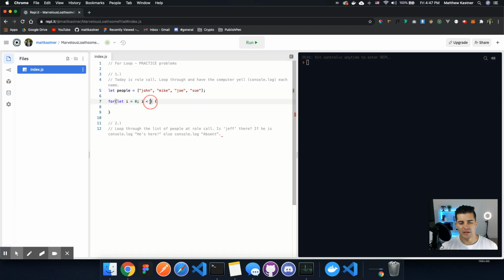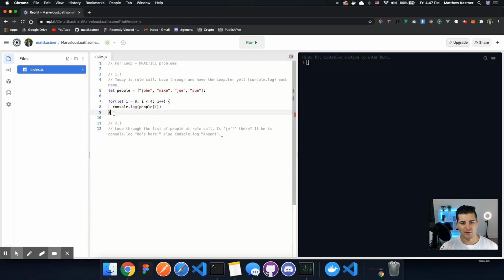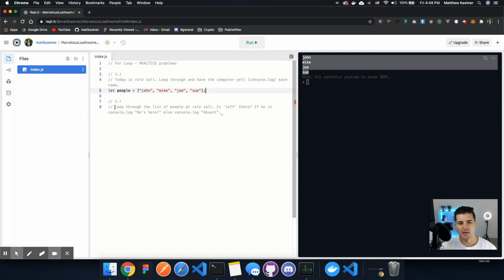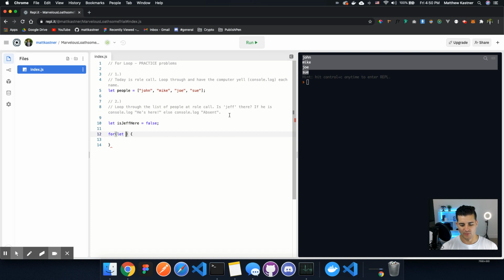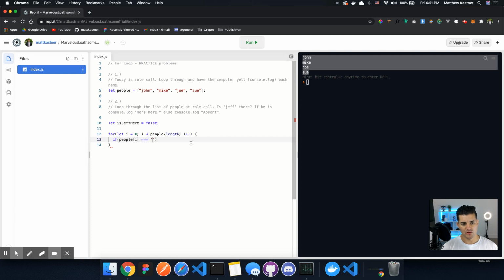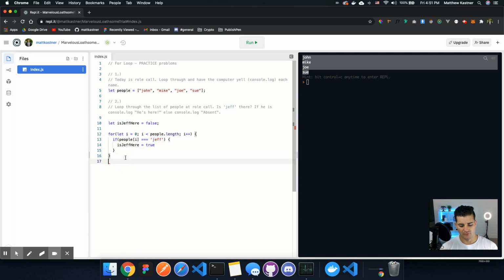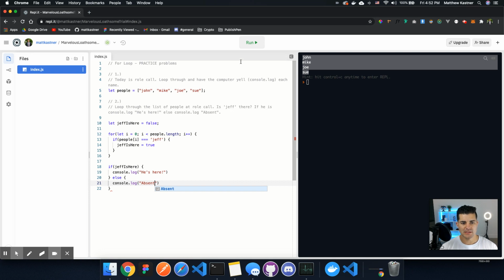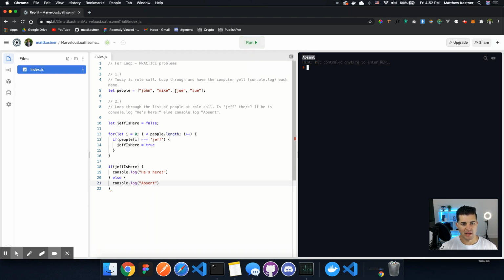Javascript 10 | For Loop Practice Problem